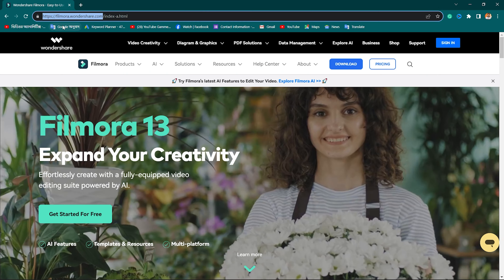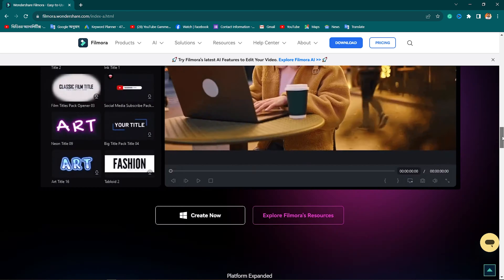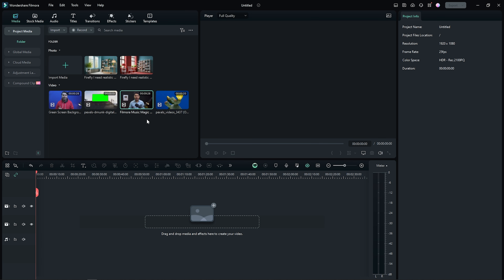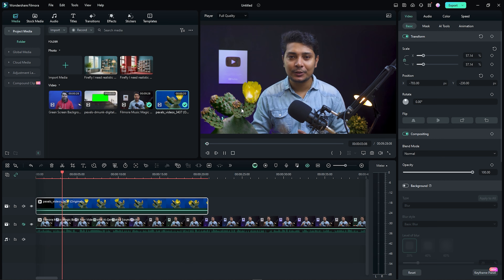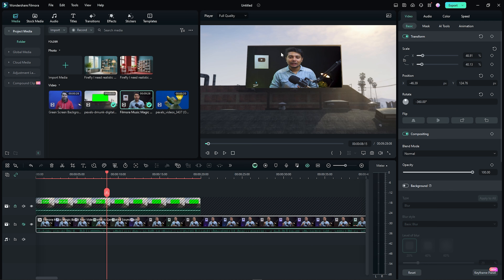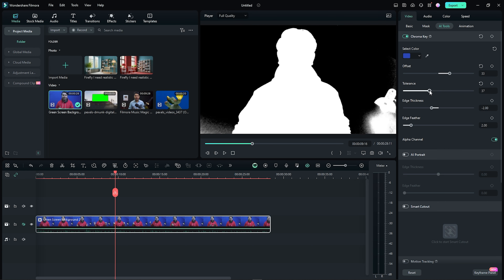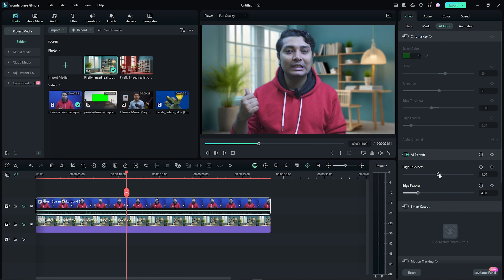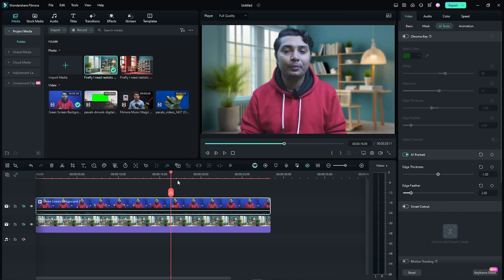How to Green Screen Video Recording and Editing Technics on Filmora13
Welcome to our comprehensive guide on mastering green screen video recording and editing using Filmora 13! In this tutorial, we'll walk you through step-by-step, ensuring you become a pro at creating stunning videos with seamless backgrounds.

Setting Up Your Green Screen Studio:

Choosing the right backdrop and lighting
Positioning your camera for optimal results
Recording Techniques:

Tips for a clean and crisp green screen footage
Adjusting camera settings in Filmora 13
Importing and Editing in Filmora 13:

Step-by-step guide on importing green screen footage
Mastering the chroma key feature for perfect background removal
Adding creative elements to enhance your video
Advanced Editing Techniques:

Incorporating overlays and effects
Fine-tuning color correction for a professional look
Exporting and Sharing:

Best export settings for YouTube
Tips for promoting your green screen masterpiece

👍 Why Choose Filmora 13?
Filmora 13 is a user-friendly yet powerful video editing software, perfect for beginners and advanced users alike. It offers a range of features, including an intuitive interface, advanced editing tools, and seamless green screen capabilities.

🔔 Stay Updated! 🔔